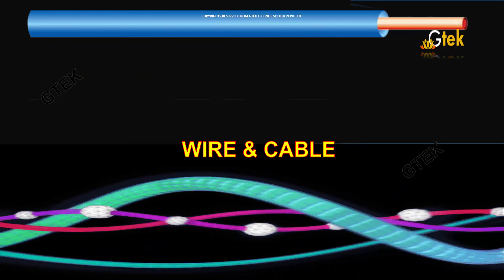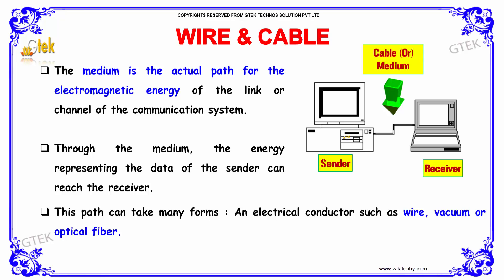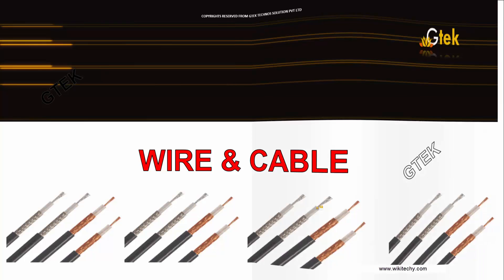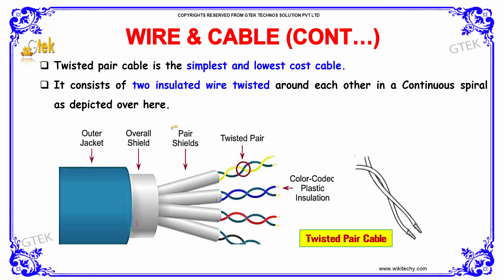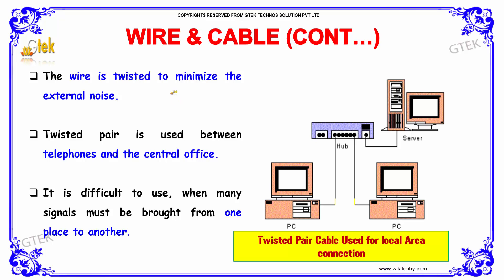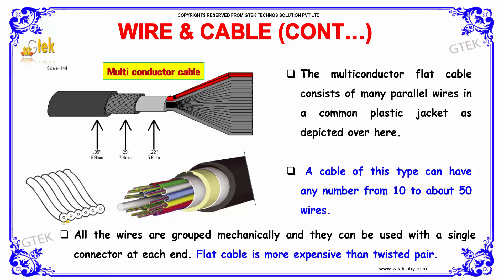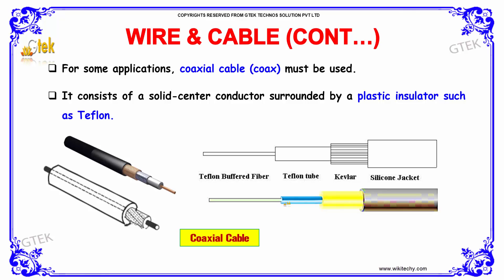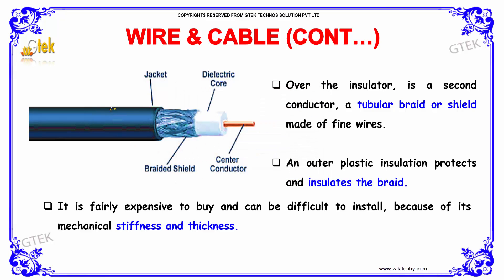Wire and Cable | Communication System | class 12 physics subject notes lectures|CBSE|IITJEE|NEET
Wire and Cable | Communication System

The medium is the actual path for the electromagnetic energy of the link or channel of the communication system. Through the medium, the energy representing the data of the sender can reach the receiver.

Wire and Cable,Data transmission, Digital Cables and Analog Cables, Electronic Wire & Cable , How To Splice Fiber Optic cable , Cox Digital Telephone Installation, Cable Wire Electrical, Analog Signal Transmission, Analog vs Digital Transmission, analog and digital communication wire and cable,types of communication channels,communication channels in networking,Communications system,What is a communication system?,Fundamentals of Communications Systems,examples of communication systems,communication system block diagram,Basics Of Communication System

Higher secondary school +2 12th std standard

Secondary)
Pre-primary
Primary
Middle/ upper-primary
Senior secondary
inter college